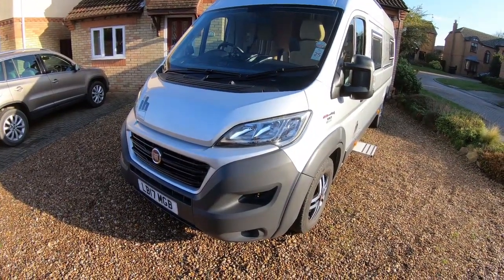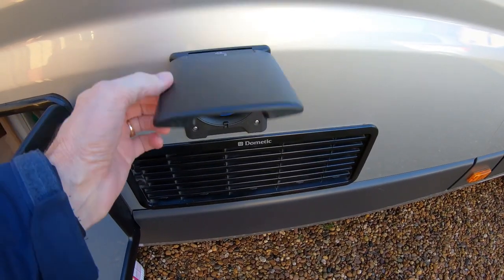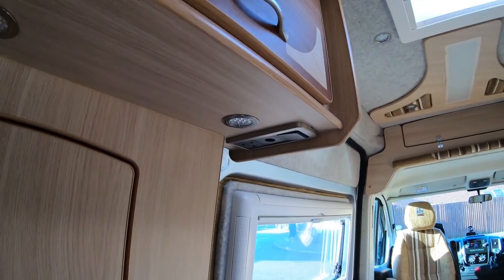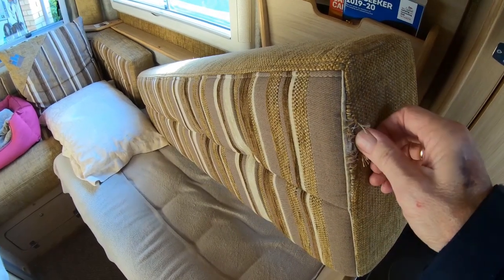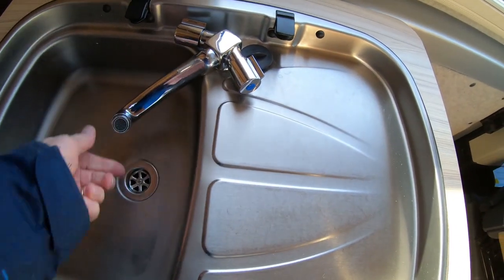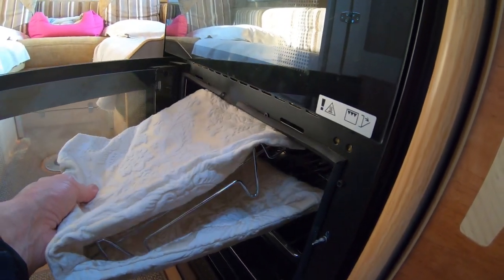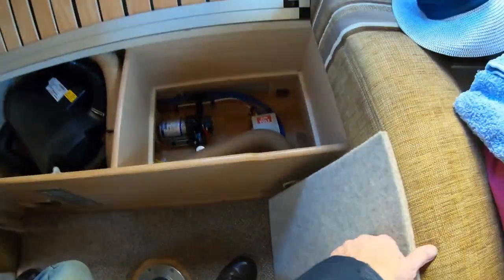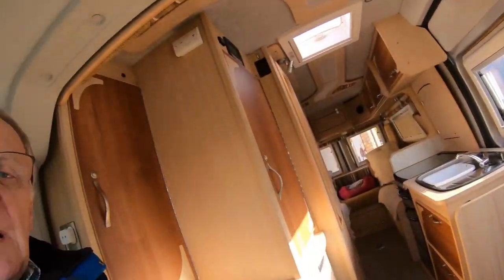IH 630RD 2017 Two Year Review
Travels and reviews through the year.
IH Motorhomes Ltd, Great North Road, Knottingley, West Yorkshire, WF11 0BS